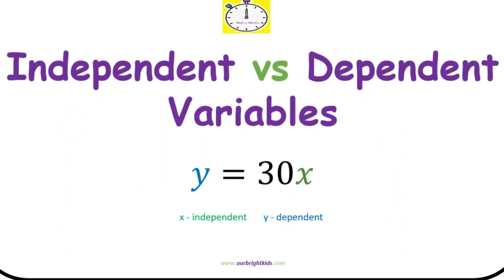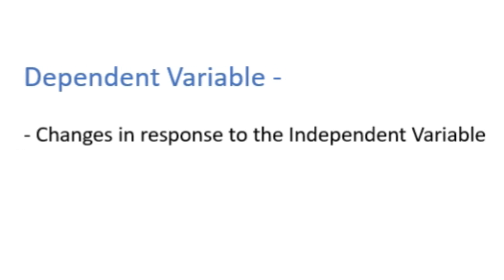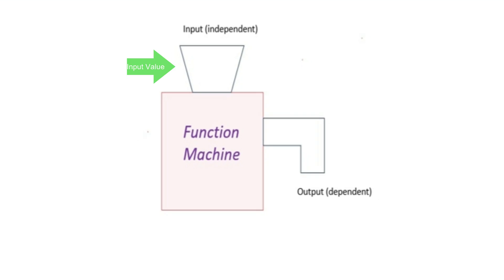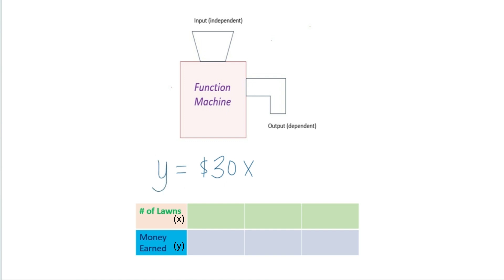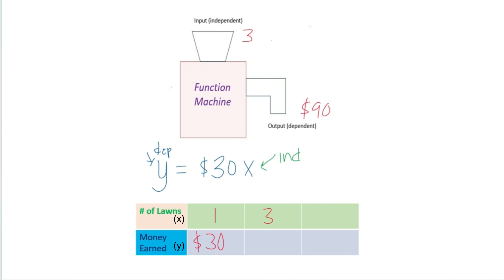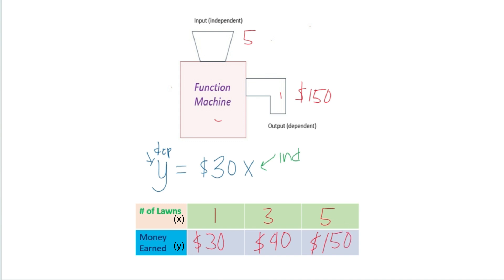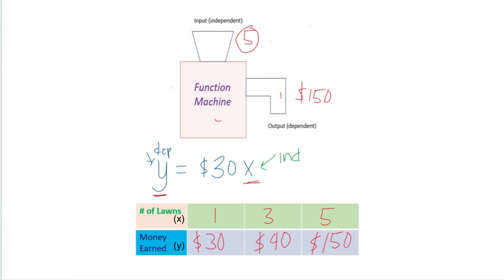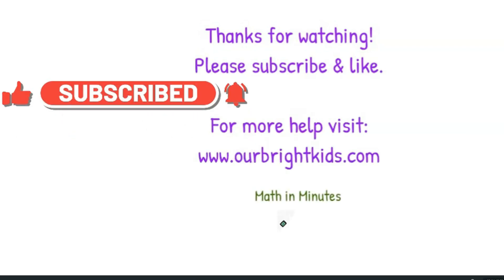Independent vs Dependent Variables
This Math in Minutes video explains the difference in independent variables and dependent variables